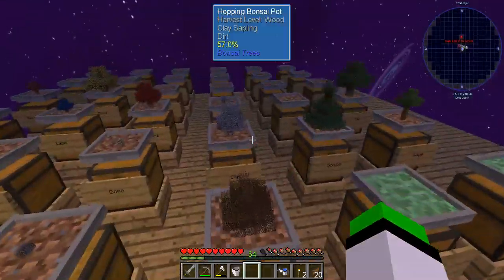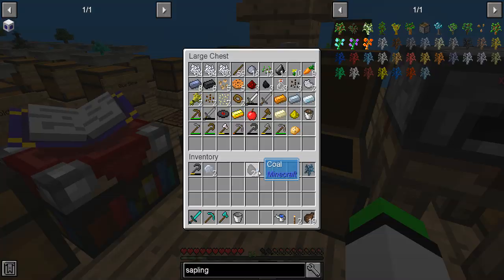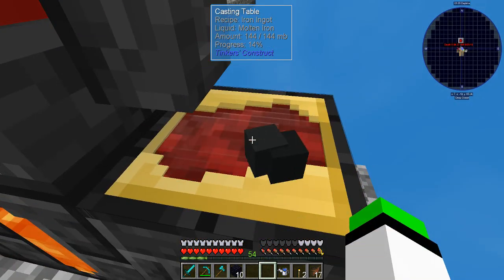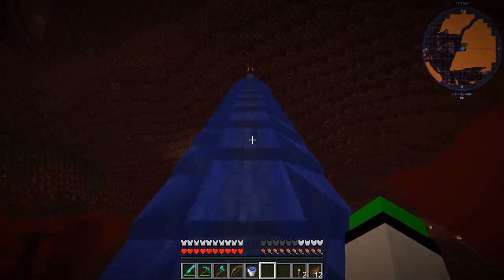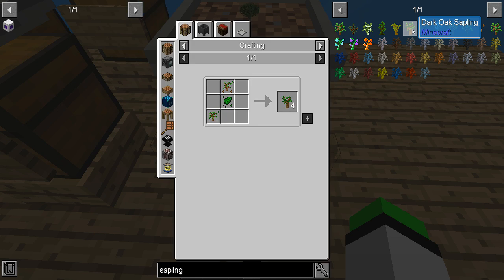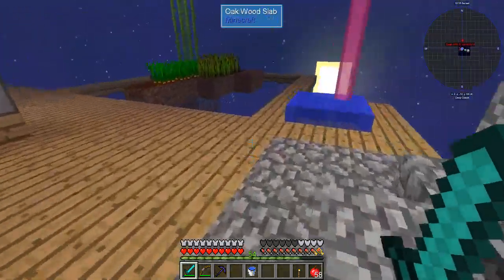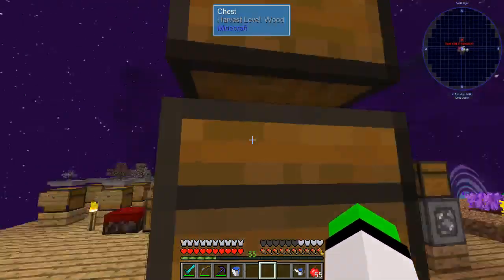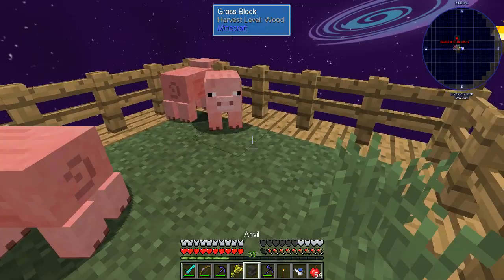Sky Factory 4 Ep 4 | All The Trees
The fourth episode of a Minecraft modpack called Sky Factory 4 where I make a massive farm using Bonsai Pots, go to the nether, and obtain all of the ore saplings. It's like skyblock, but harder.

Donate and 100% of the proceeded will go to buying a new game to stream/record

Song: Press Start - Album Mix - Ninety9Lives